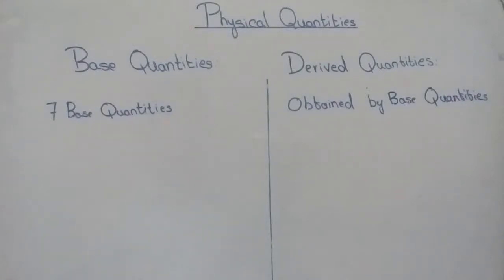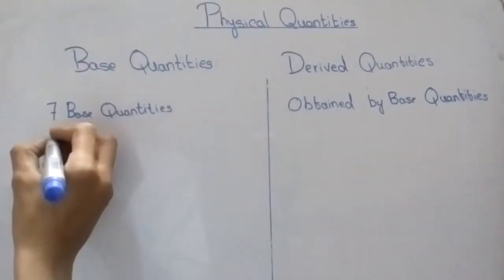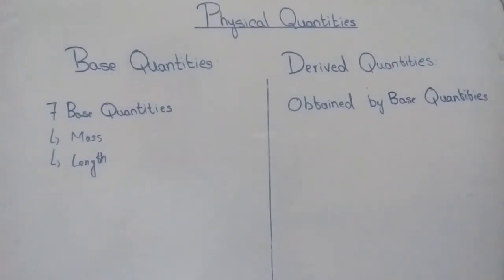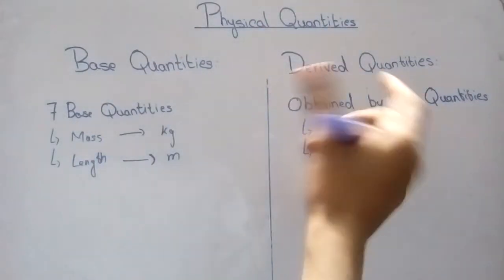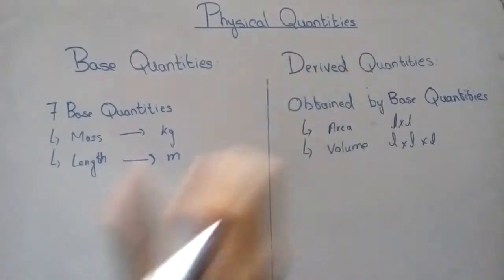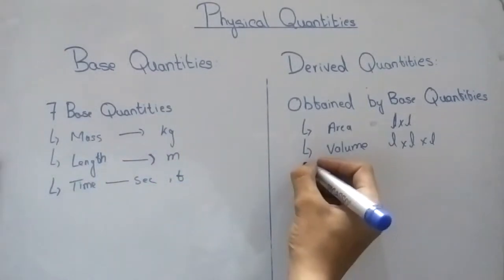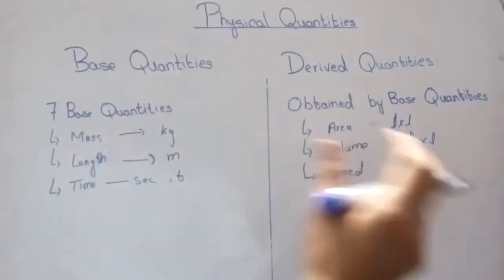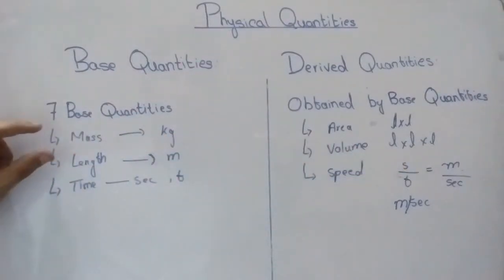Base Quantities and Derived Quantities | Physical Quantities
All measurable Quantities are called physical Quantities.
Physical Quantities are divided into Base Quantities and Derived Quantities.
  There are seven Physical Quantities that are the foundation for other Physical Quantities i.e length, mass, time, electric current, temperature, intensity of light and the amount of substance these are base Physical Quantities.
     Those quantities which are expressed in terms of Base Quantities are called Derived Quantities. The include area, volume, speed, power, watt, etc
The Units used to measure Base Quantities are called Base Units while the Units used to measure Derived Quantities are Called Derived Physical Quantities.